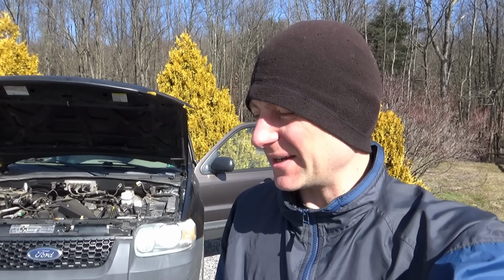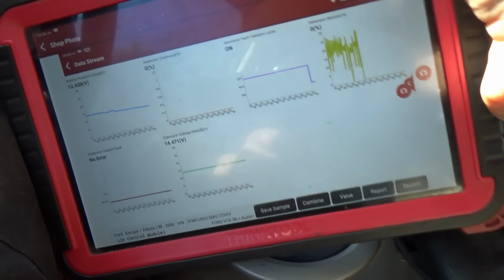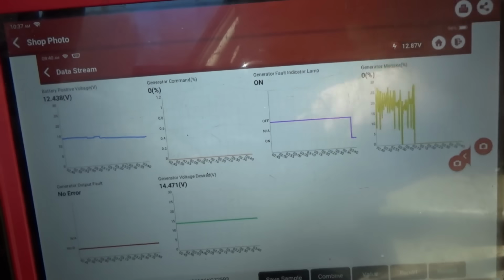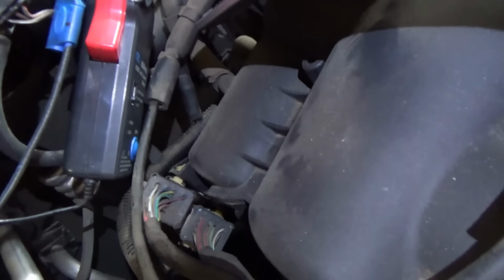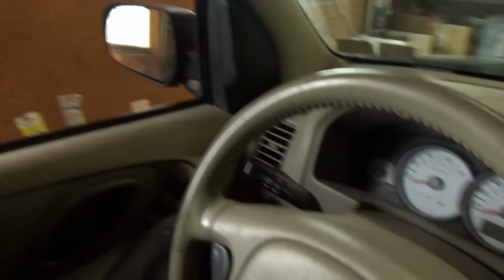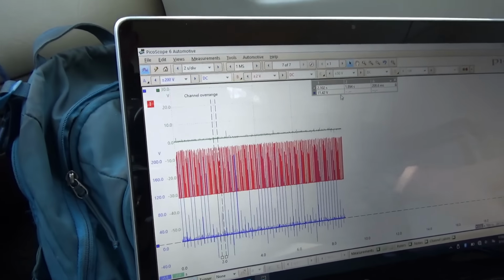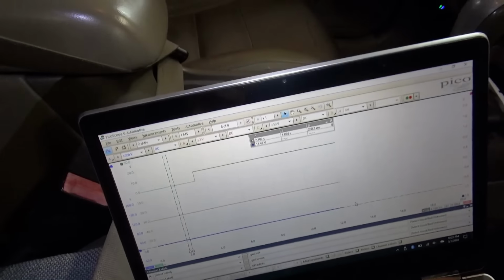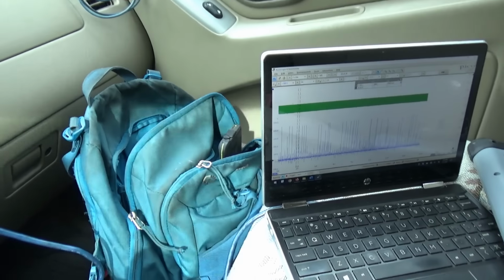5 Alternators Later...STILL Not Charging?? (Ford Escape V6)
I feel like I'm married to this 2006 Ford Escape :(

2 years ago we replaced a failing Voltage Regulator inside the Alternator to fix a severe OVERCHARGING condition (30 Volts!!)

1 month ago, the SAME thing happened, and I installed ANOTHER new aftermarket voltage regulator.

Now, the customer says the Battery Warning light has been coming on for the past few days.
They tried driving the car to my shop but STALLED OUT at night with a mile to go!!

WHAT DO WE DO? I REALLY don't want to swap out this miserable alternator AGAIN!
We still need to DIAGNOSE the issue before jumping to conclusions.
This time the alternator is shutting OFF while driving, unlike the previous Overcharging events...
After an extended test drive, I'm not convinced that it needs ANOTHER ALTERNATOR...

You won't believe the findings...

THINKTOOL PROS: ***$250 OFF!!!***

TOPDON TORNADO 90000, 90A Smart Charger:

 OTC 3820-06 Low Amp Probe:

Ivan